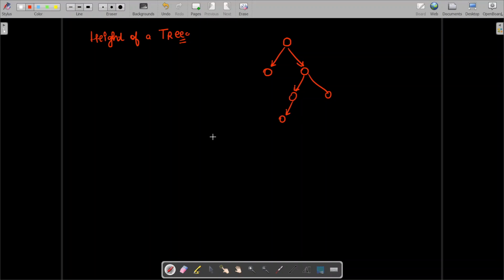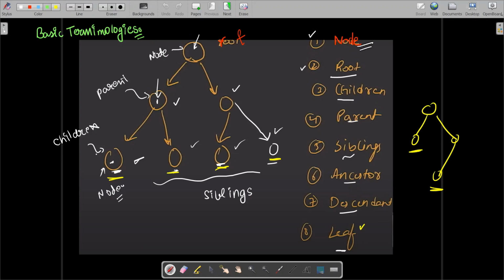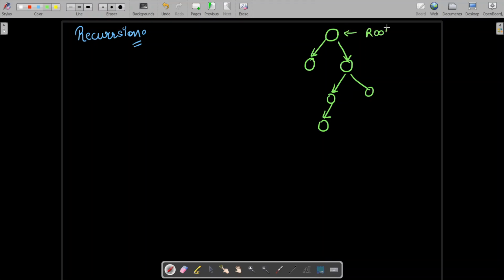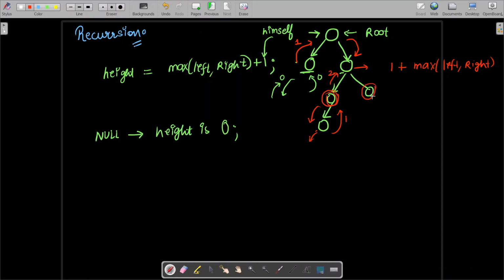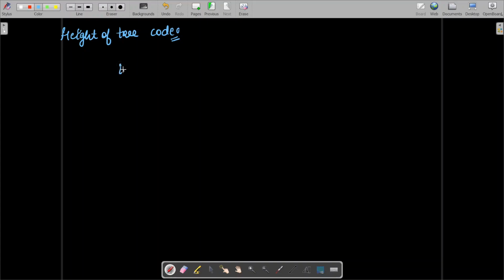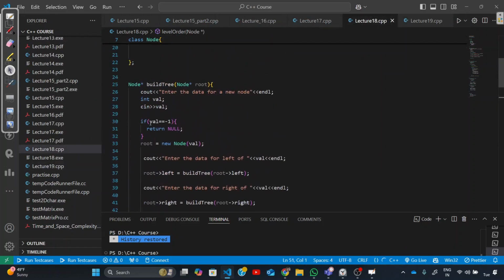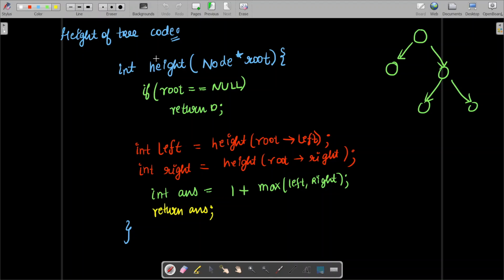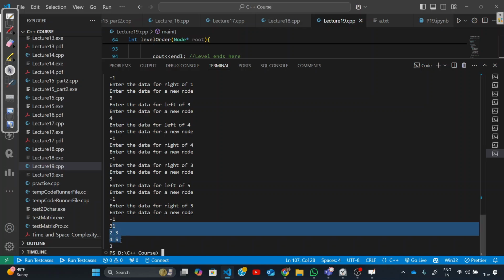Height of Binary Trees in C++ | Sanyam IIT Guwahati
Learn how to calculate the height of a binary tree in C++ with this easy-to-follow tutorial by Sanyam Kumar Jain, a 3rd-year ECE student from IIT Guwahati. 🌟 Whether you're preparing for coding interviews or brushing up on your data structure concepts, this video covers everything you need to know. Understand the concept of tree height, recursive implementation, and edge cases in just a few minutes! 🚀